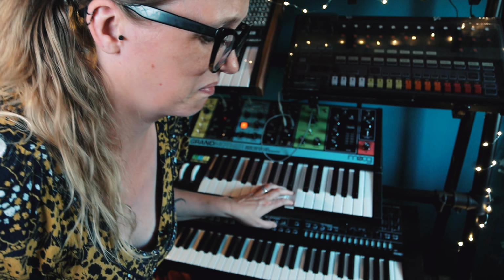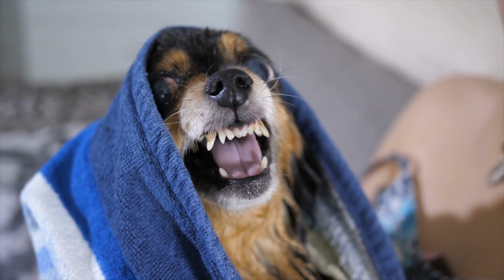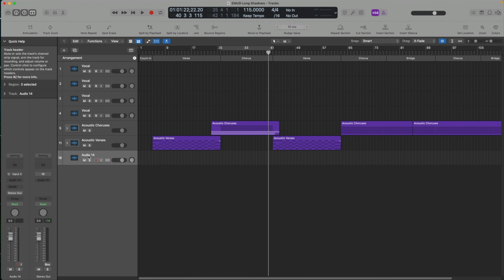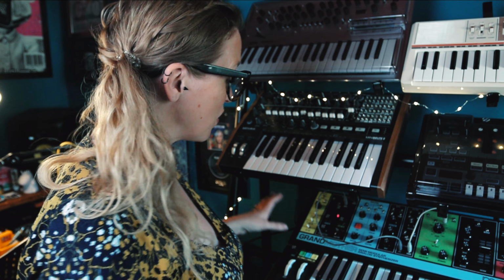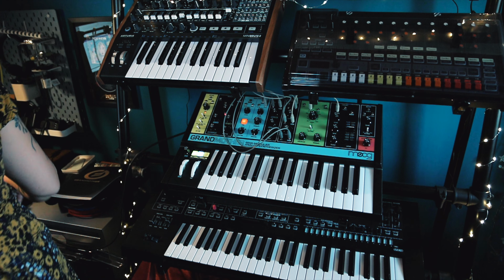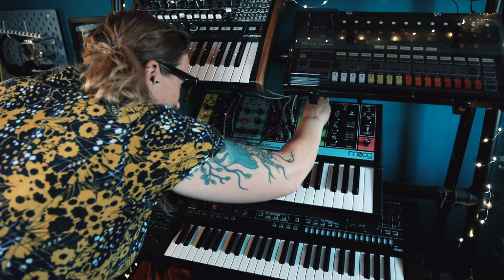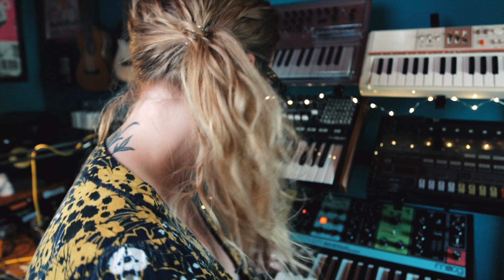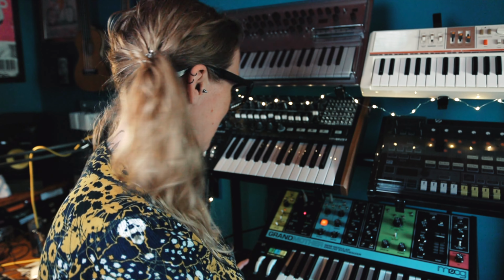Why does this synth hate me? Moog Grandmother FAIL 🎹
I spent one of the hottest afternoons known to humanity trying to get one decent sound out of my Moog Grandmother. You'll never guess what happened next!

Join me - a complete Moog newbie - as I experiment with creating sounds on this incredible machine...with mixed results.

Remember - there are no failed experiments! I shared this video because we all have "bad" days in the studio, and trying again is what gets us to the end of music projects, whether that's completing a song or making a whole album - or seven so far in my case!

"Long Shadows" appears on my 2021 Penfriend album "Exotic Monsters".